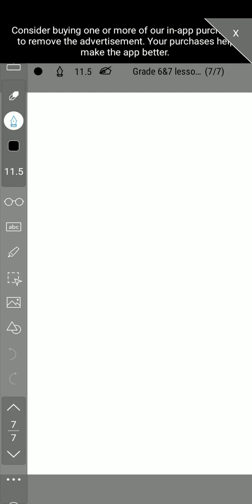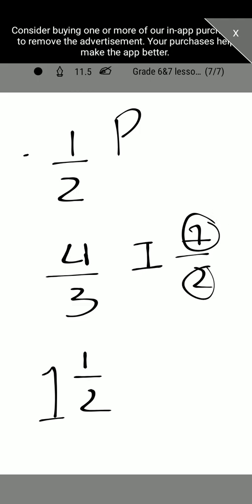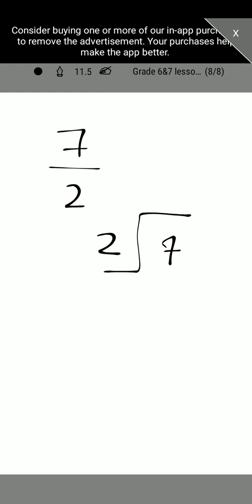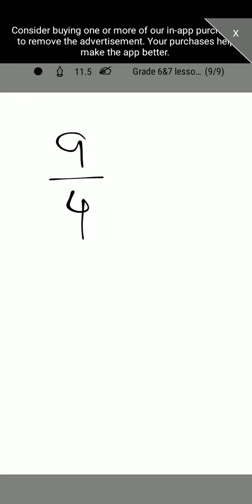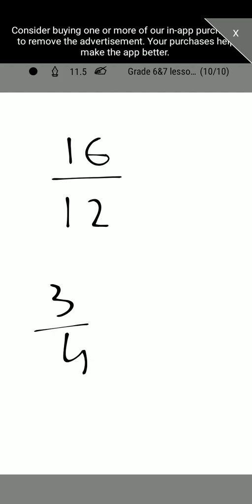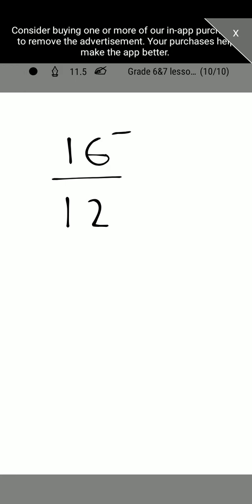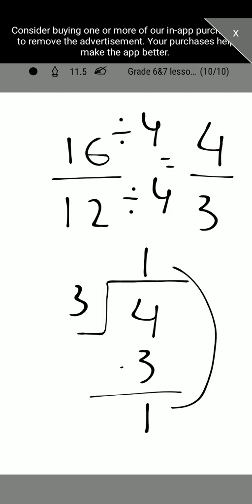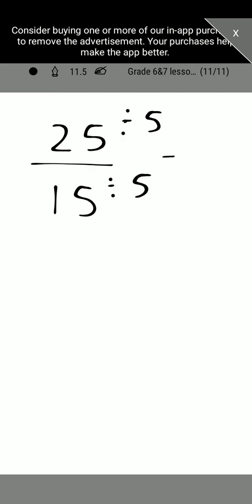Maths Lecture for Class IV (1st June 2020)